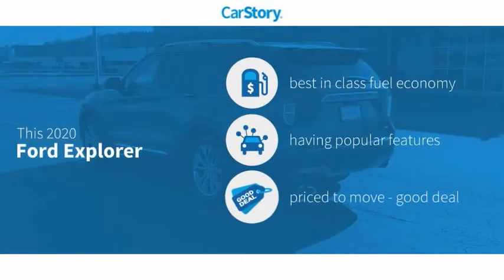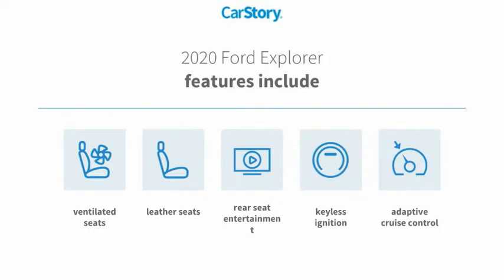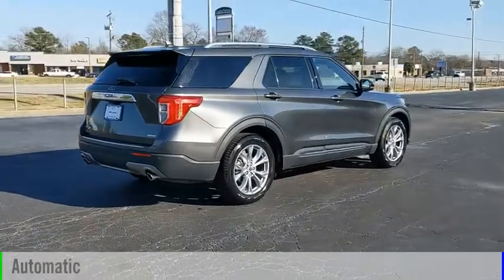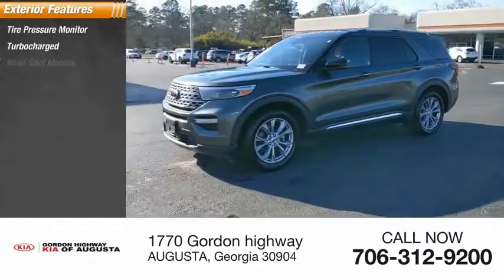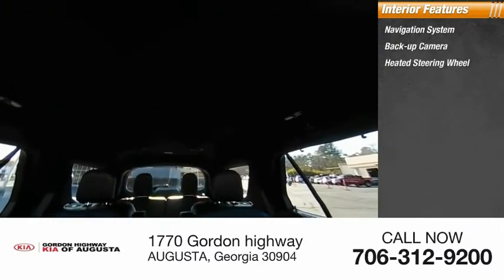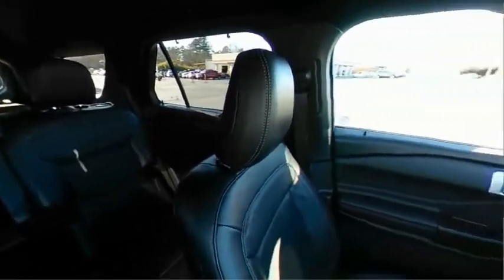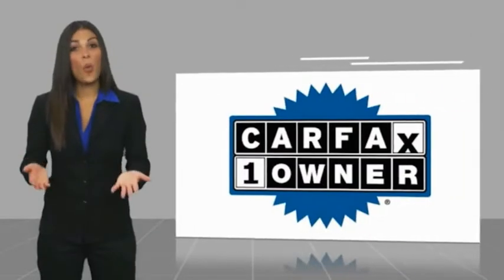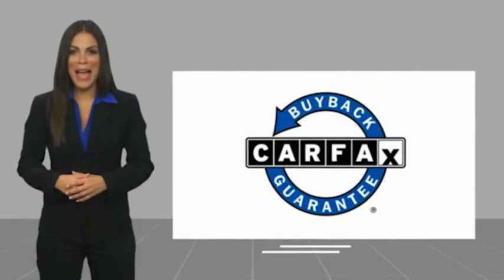2020 Ford Explorer P6051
2020 Ford Explorer Limited